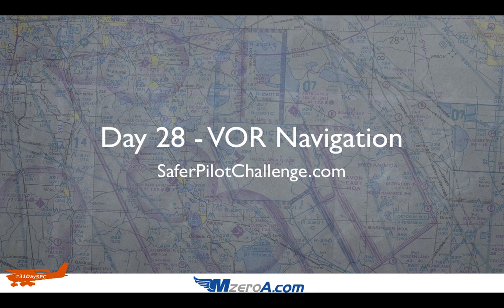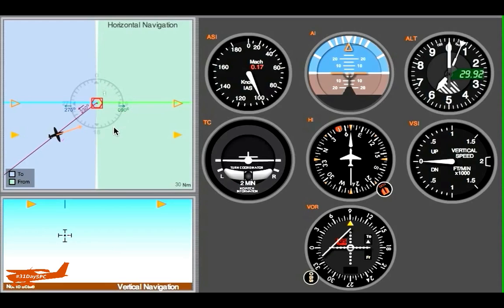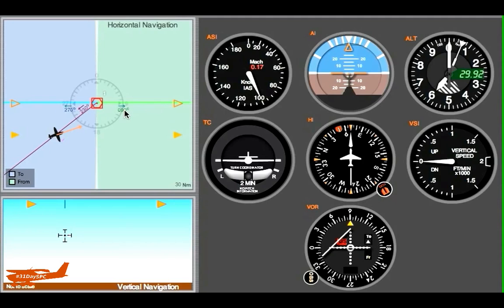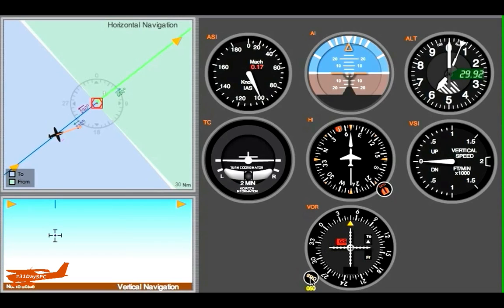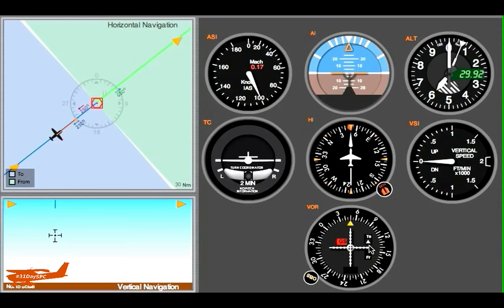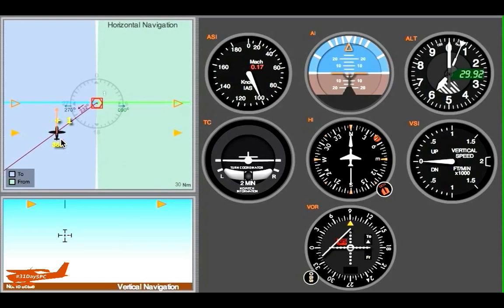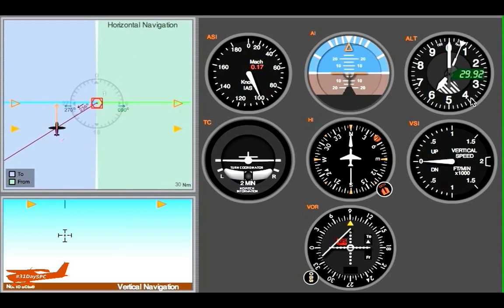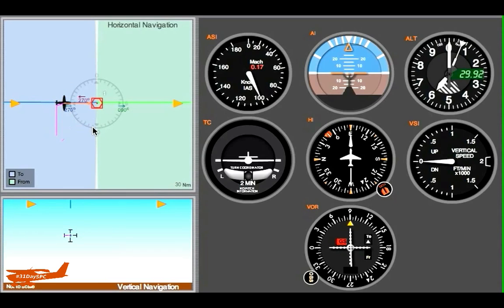VOR Navigation Made Easy - Day 28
VOR navigation is tough. In this video i'll break it down plain and simple for you to have a better understanding on how VOR navigation works as you prepare fro your Private Pilot Checkride or FAA Written test.